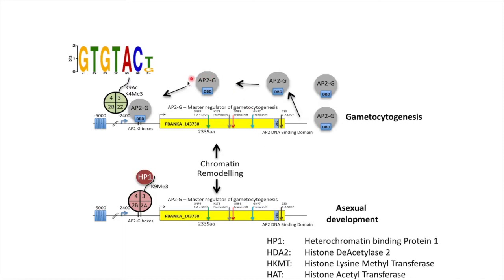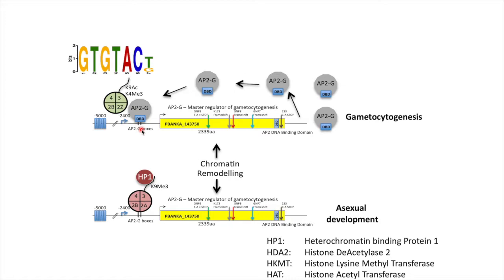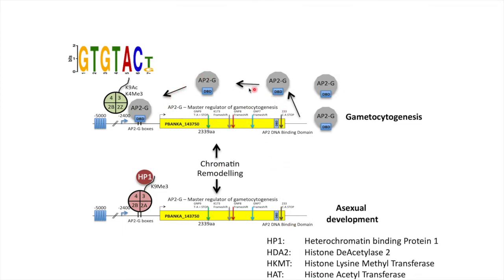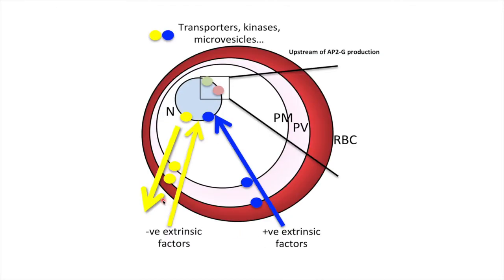Prof Andy Waters Lab Rotation Project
The University of Glasgow College of Medical, Veterinary & Life Sciences has an international reputation for teaching and research excellence.  We bring together seven research institutes and three schools, ensuring we remain at the forefront of internationally-competitive, leading edge research and provide a rich, stimulating learning environment for our students.

Institute of Biodiversity, Animal Health and Comparative Medicine
Institute of Cancer Sciences
Institute of Cardiovascular and Medical Sciences
Institute of Health and Wellbeing
Institute of Infection, Immunity and Inflammation
Institute of Molecular, Cell and Systems Biology
Institute of Neuroscience and Psychology
School of Life Sciences
School of Medicine
School of Veterinary Medicine